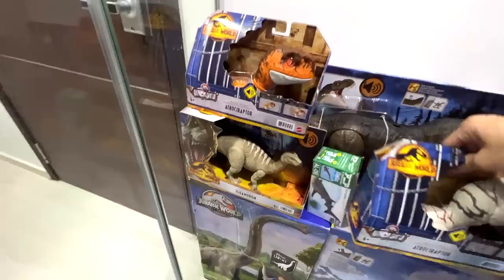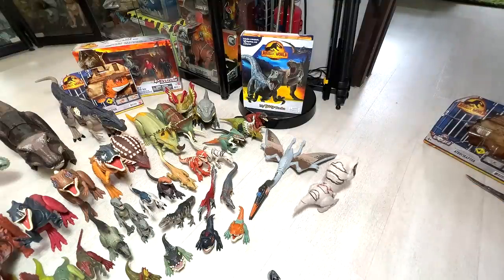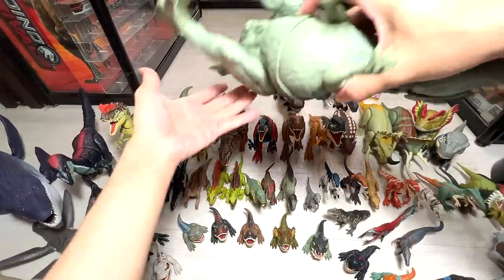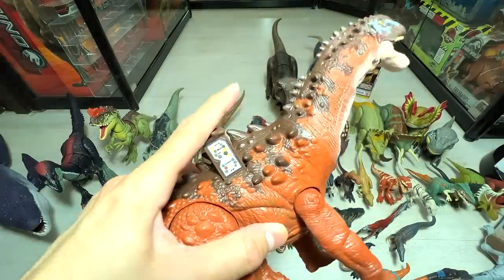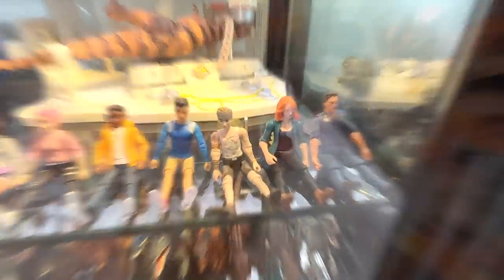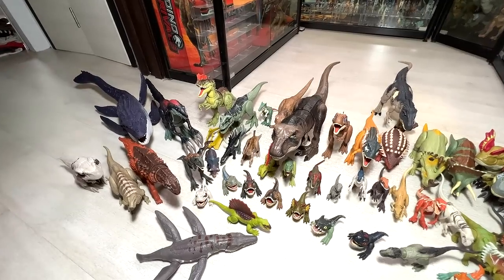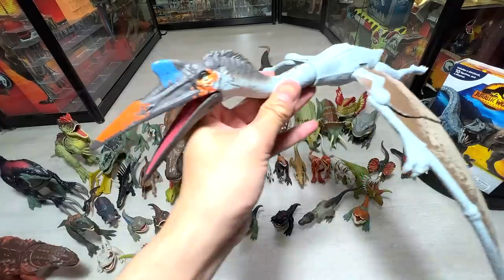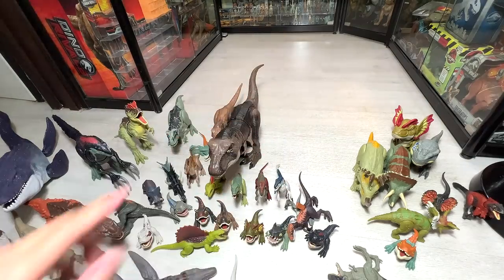Unboxing New Dinosaurs & All Jurassic World Dominion Scan Codes!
Unboxing New Dinosaurs & All Jurassic World Dominion Scan Codes! Featuring the new Strike N Roar Giganotosaurus, Thrash N Devour Tyrannosaurus Rex, Roar Strikers Iguanodon, Megaraptor, Skorpiovenator, Rajasaurus, Kosmoceratops, Parasaurolophus, Dimetrodon, Atrociraptors and more!